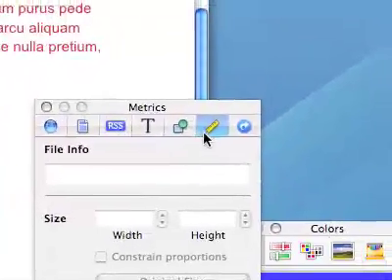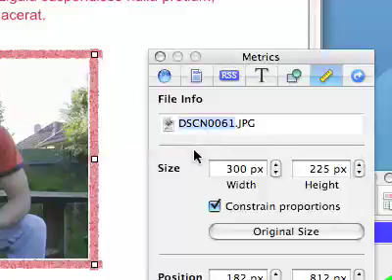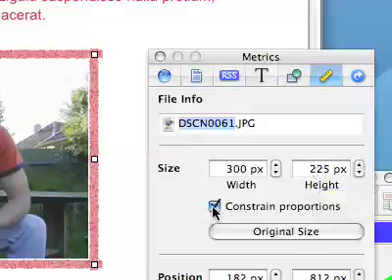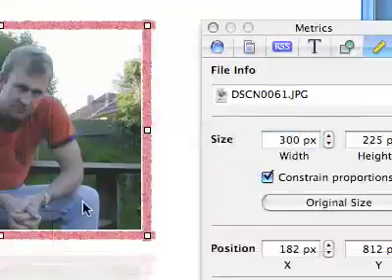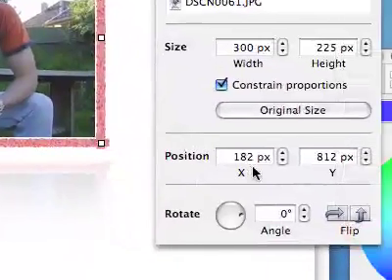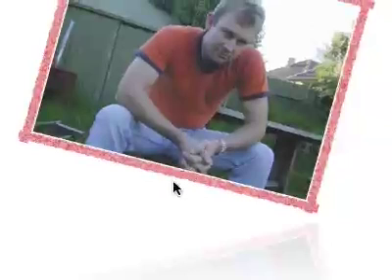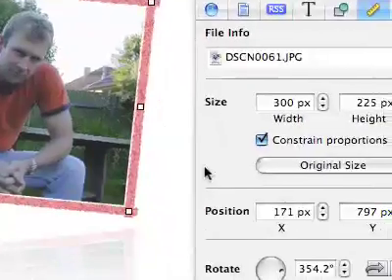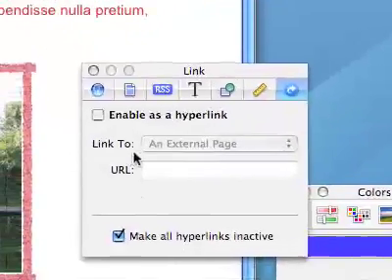The Mac iWeb Tutorial : 7 of 7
a tutorial on iWeb.
iWeb the tab for Metrics inspector. It changes size and position of objects on your site.